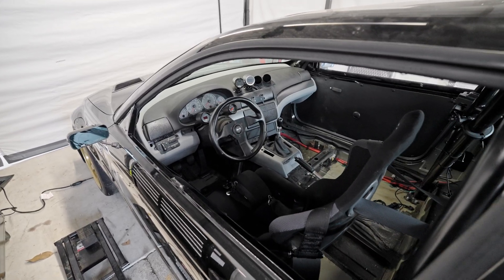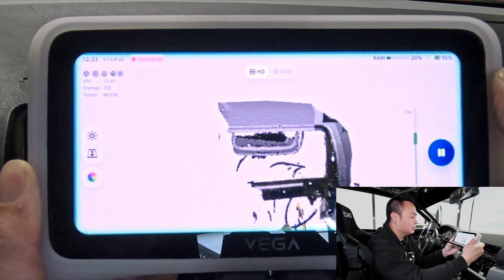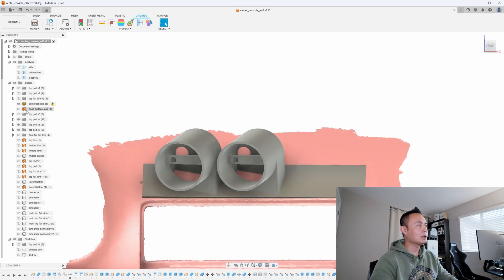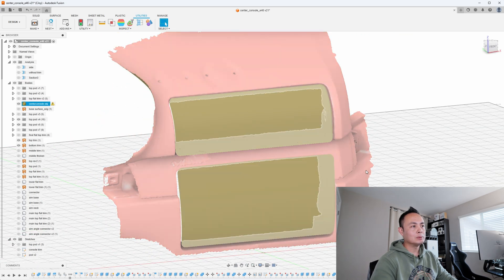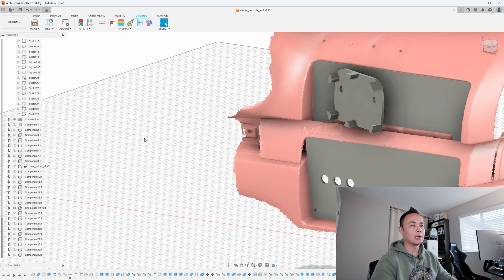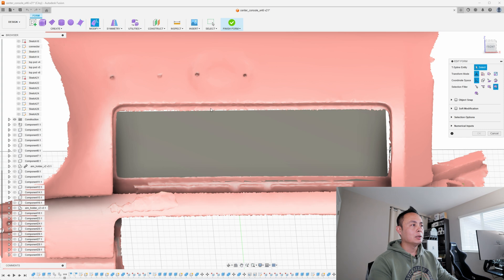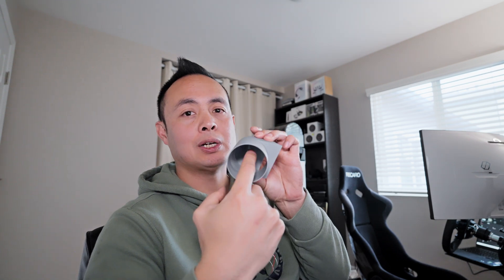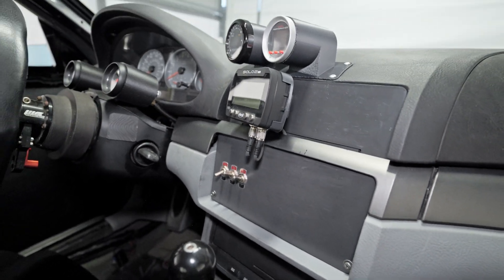3D Printed Car Parts - Gauge Pod and Block Off Plate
Worklog 032:

Using my new Einstar Vega 3D Scanner and Bambu Lab X1-C 3D printer to design another custom car part. I'm making some more gauge pods to hide the wires for the gauges sitting on my center console, and also making my own block off plates so it can be customizable.  Although there are universal parts readily available, nothing beats designing a custom part to fit your exact needs.  The CAD work and design was done using Fusion 360.

0:00 - 0:32 - Intro
0:33 - 1:30 - Goal
1:31 - 2:10 - Plan
2:11 - 3:45 - 3D Scanning
3:46 - 12:39 - CAD Work
12:40 - 15:31 - CAD Tip
15:32 - 17:13 - Part Preview
17:14 - 18:48 - Final Result
18:49 - 19:06 - Conclusion

Background:
Video logging the work I'm doing on my supercharged BMW E46 M3.  This car is my dedicated track car and is purpose built.  I do trackdays at Northern California, specifically Laguna Seca (aka Weathertech Raceway), Sonoma Raceway, and Thunderhill.  I usually attend events hosted by SpeedSF and hang out with the RCrew group.